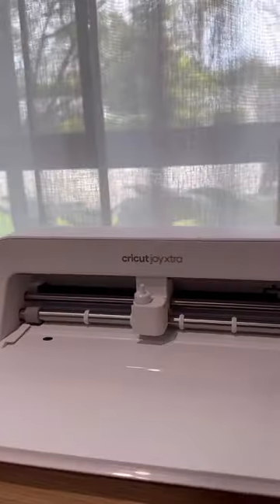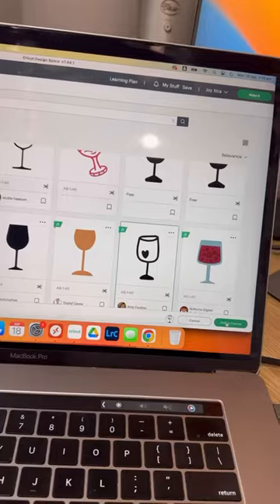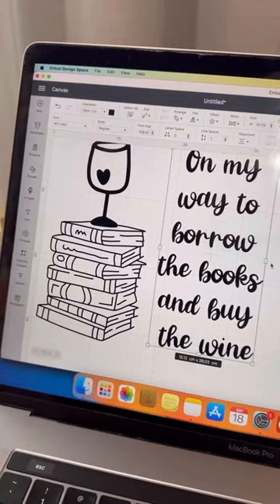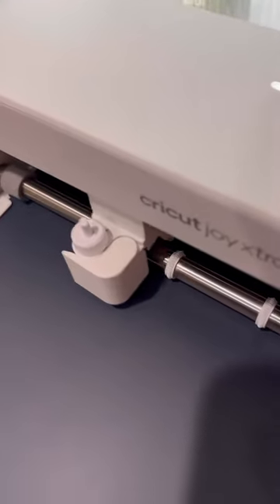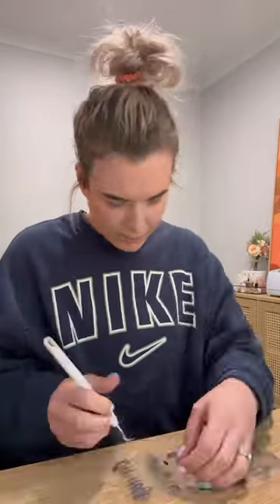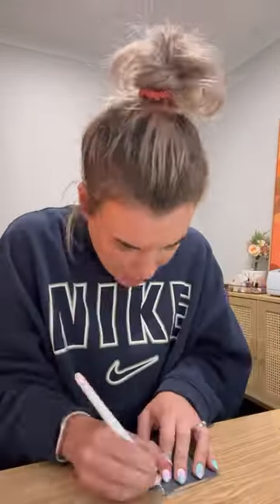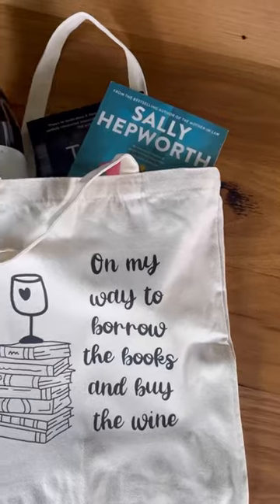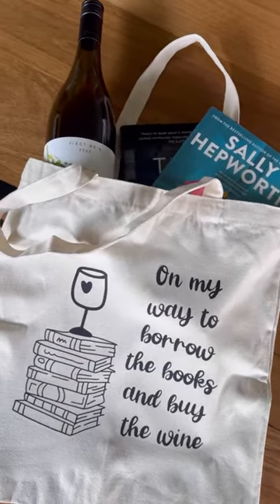My DIY Library & Wine Bag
How much fun is this cute DIY Library Bag I made?! You guys know I’m obsessed with borrowing books from the library, and now I have this fun little tote for all my books (and wine) 😝📚🍷

I used the new Cricut Joy Xtra to create this, and it is honestly the perfect step for those wanting top enter into the world of DIY, as it’s lightweight enough to take on the go, around the house, the office, or where ever you please!!

You can cut, write, draw, and foil to create amazing projects like full-clloiur stickers, custom cards, t-shirts, vinyl decals and so much more!! Let your imagination run wild!!

It A4 material size means Cricut Joy Xtra can perfectly cut out printed images on any standard inkjet printer.

You can grab yours now exclusively from Harvey Norman

What would you love to create first on your @Cricut